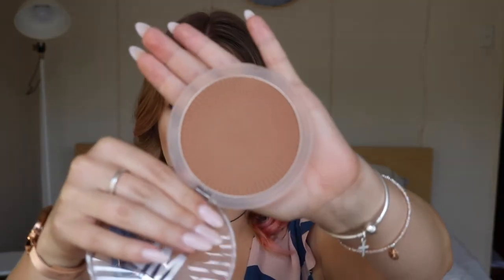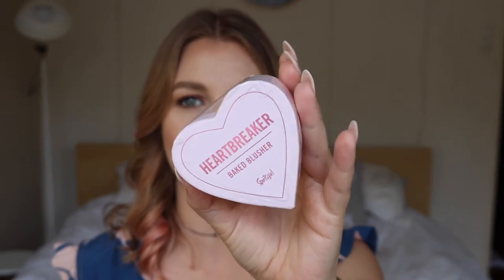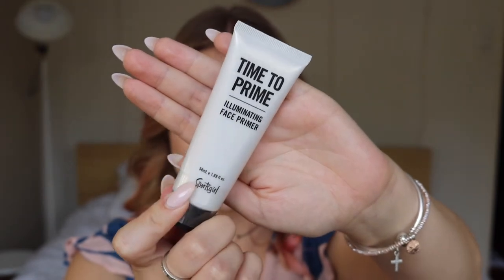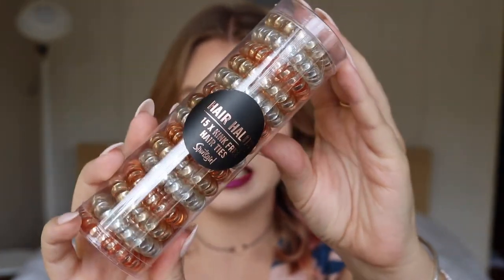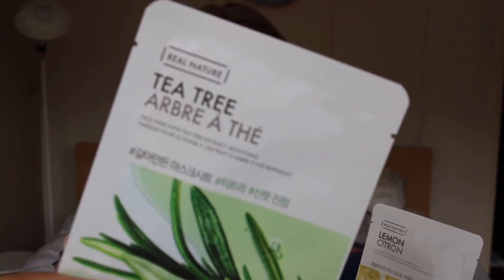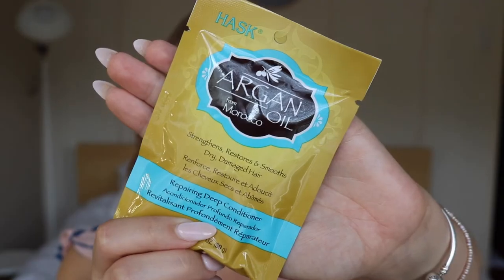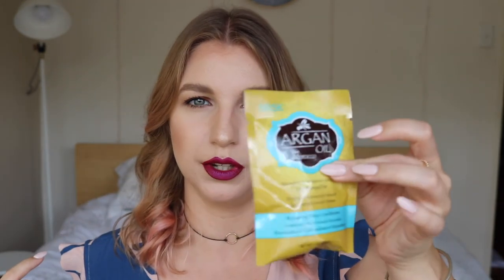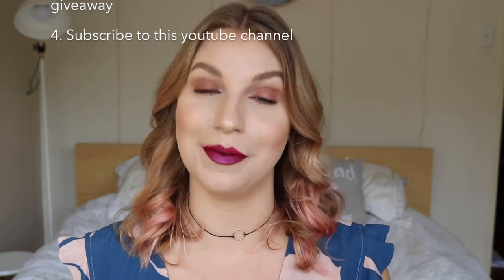2018 GIVEAWAY | Beauty, Skincare and Hair care giveaway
Hello everybody! To celebrate reaching 100 subscribers to my channel I decided to do my first giveaway! Watch the video for the full details on all the products you could win and make sure to follow the instructions on how to enter. Head to my instagram for more details!

Thanks for all the support over the past year, looking forward to another year ahead!